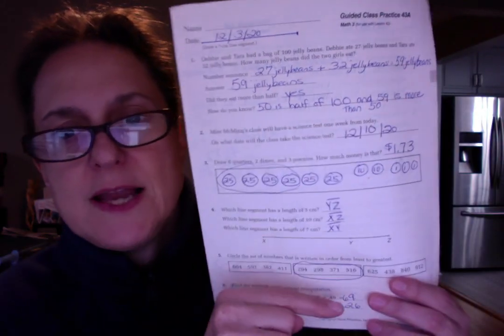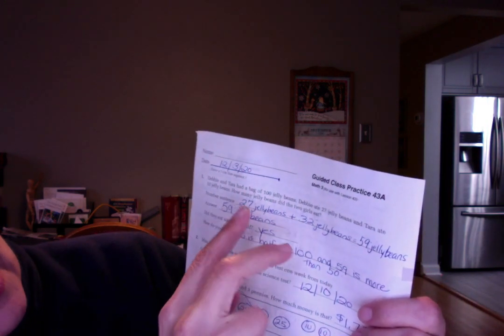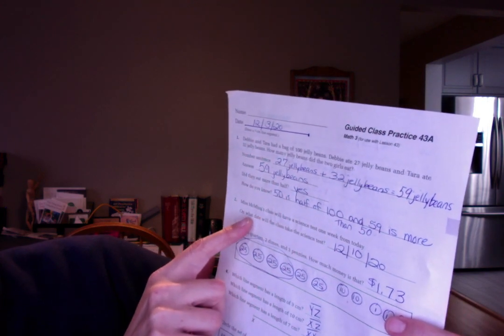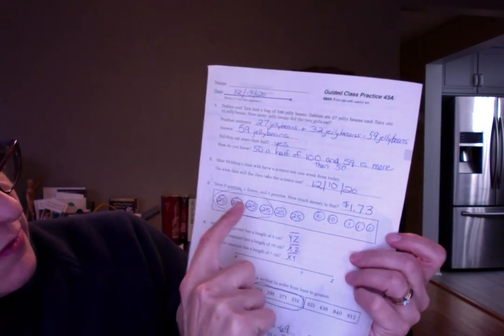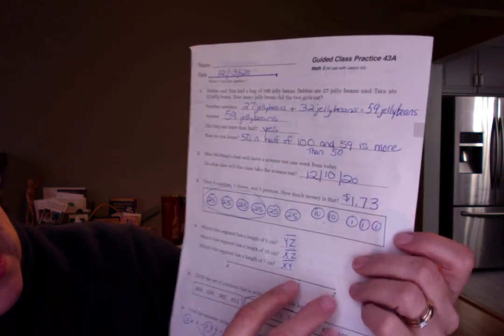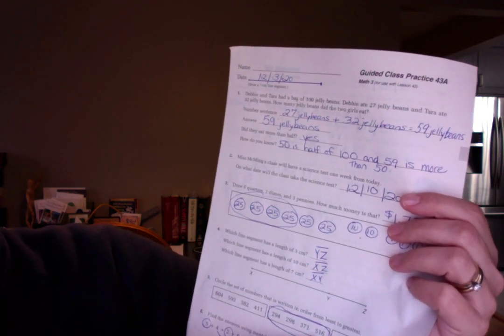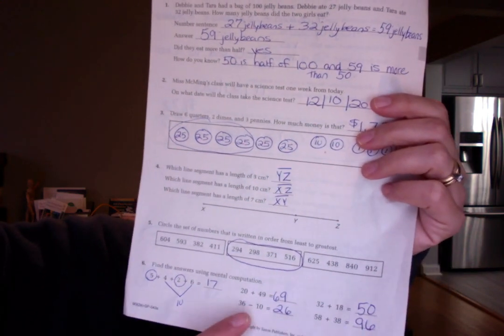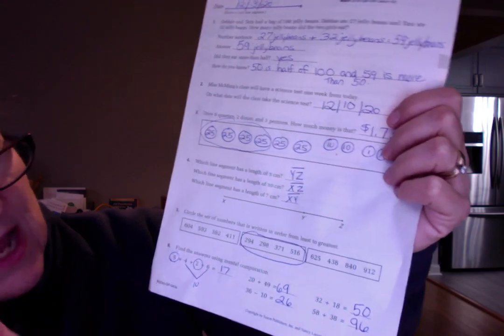Lesson 43 Guided Practice Side A